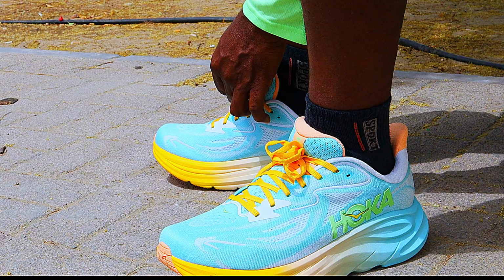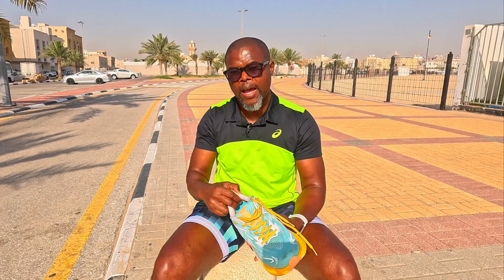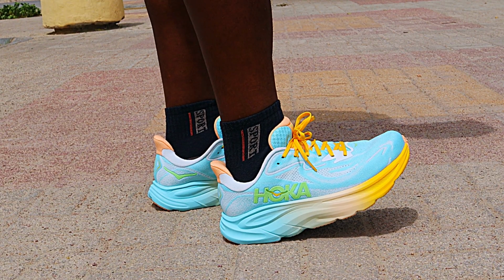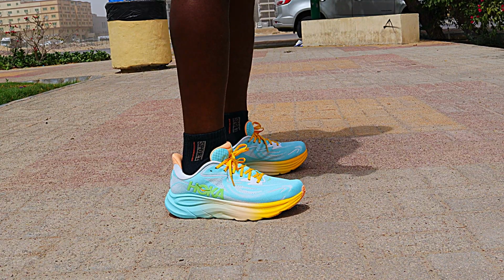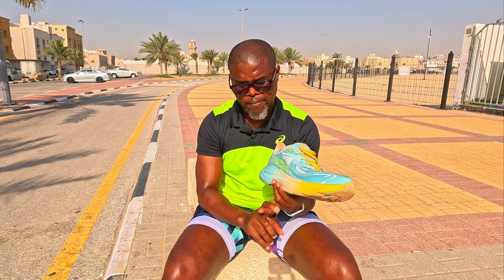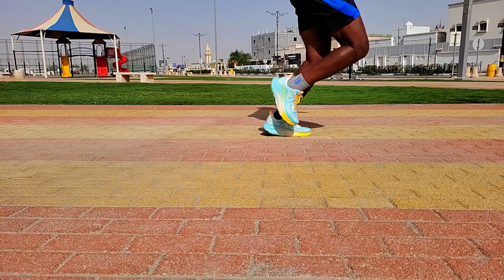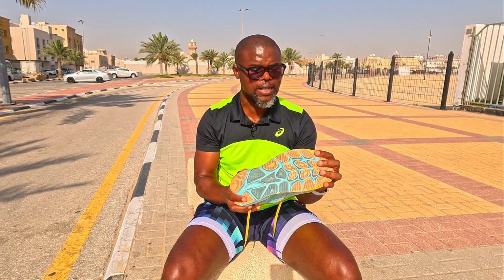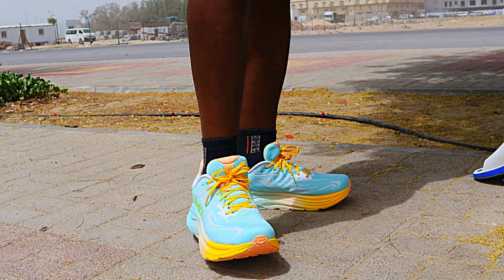Hoka Clifton 10 review, big ride, big comfort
This is Hoka's bestselling shoe so far in 2025. I reviewed them to find out why.